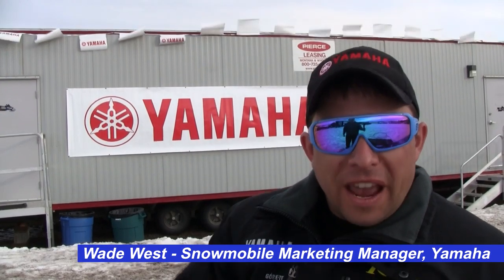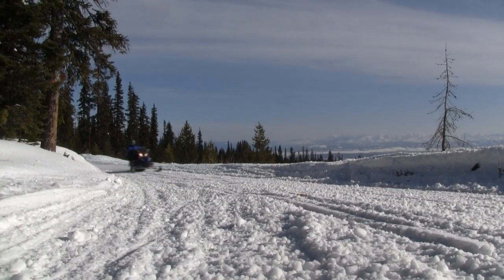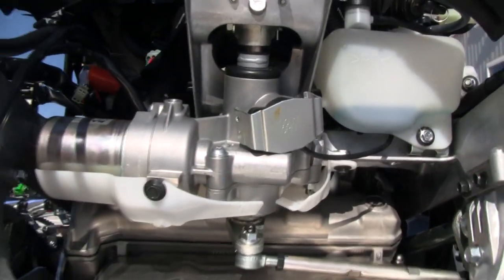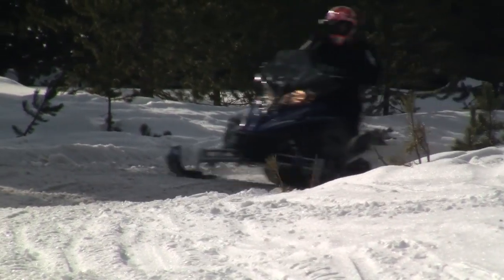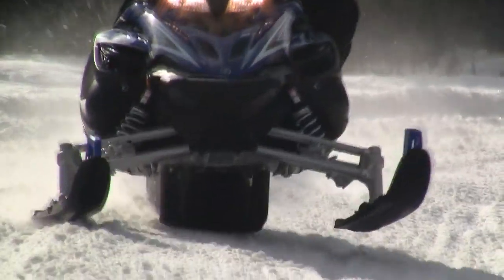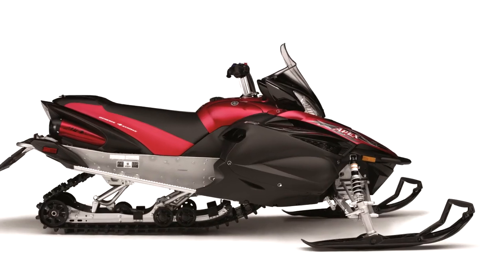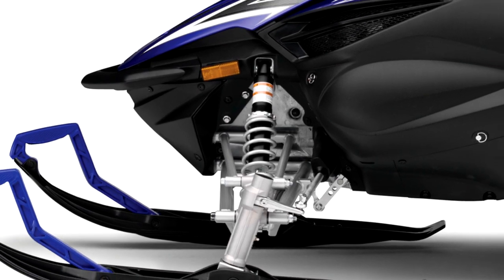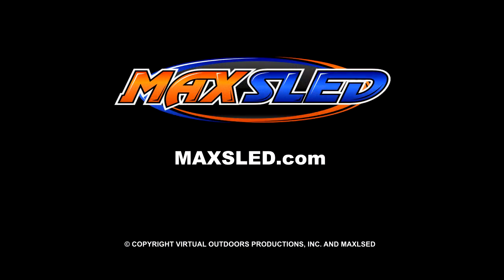MaxSled.com Video Review - 2011 Yamaha Apex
This is our video review of the 2011 Yamaha Apex snowmoible with power steering and EXUP technology. This video was shot at the 2011 Snow Shoot in March, 2010.